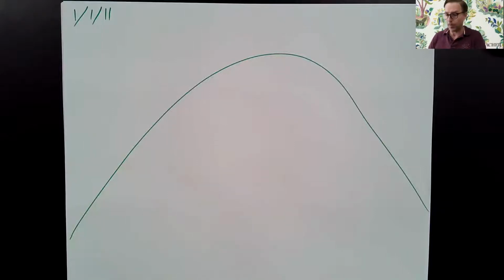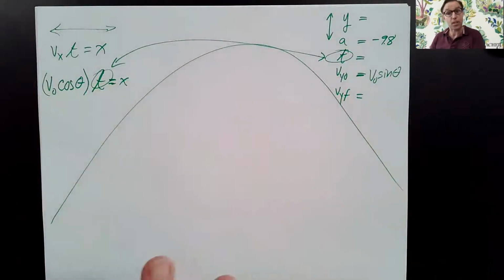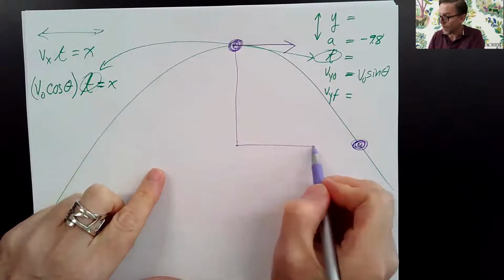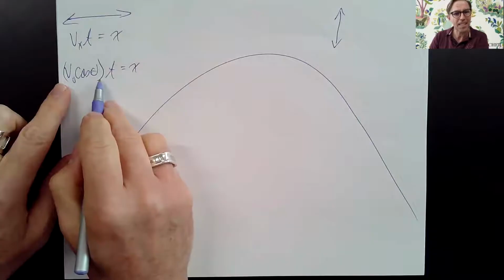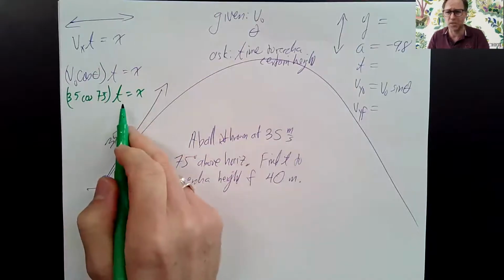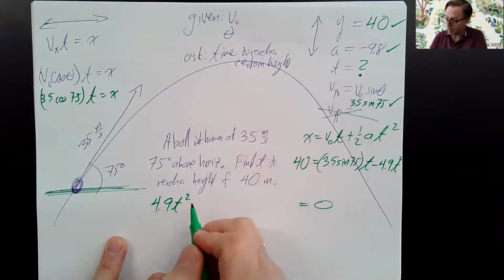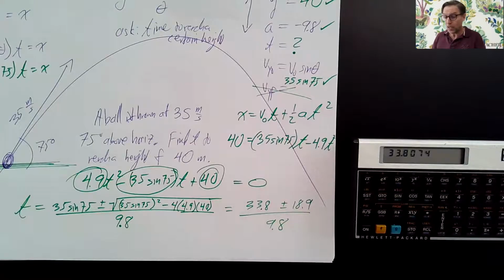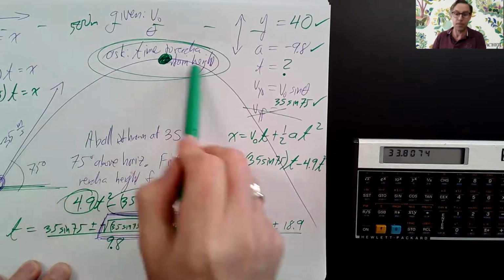AP Physics 1 Unit 1 Lesson 11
More projectile motion problems